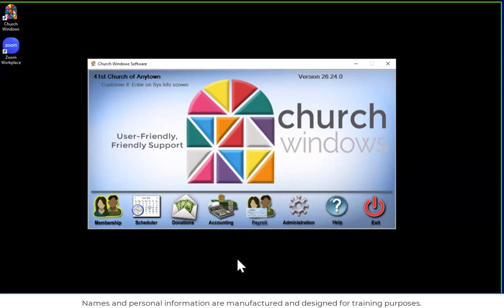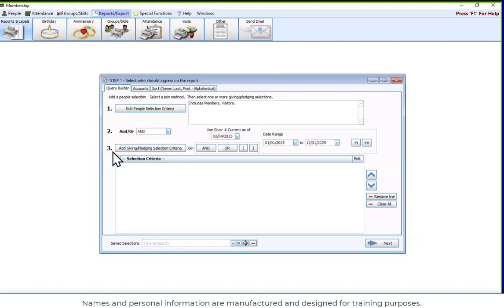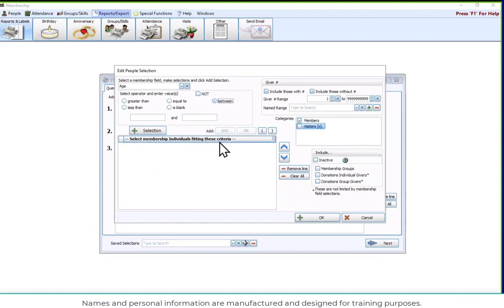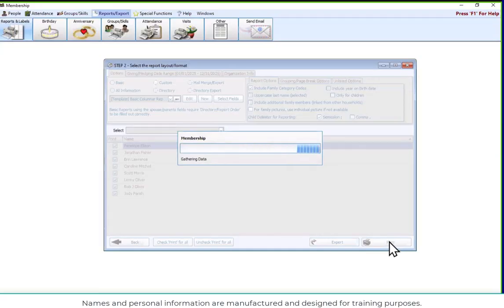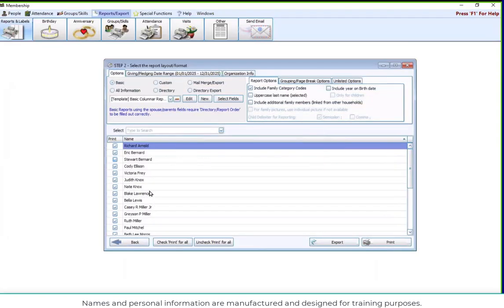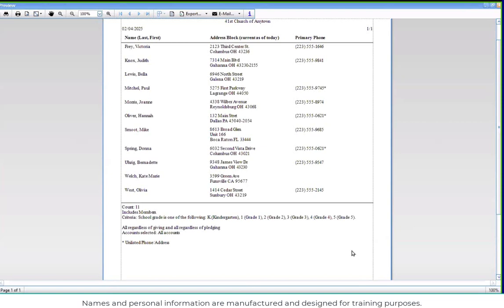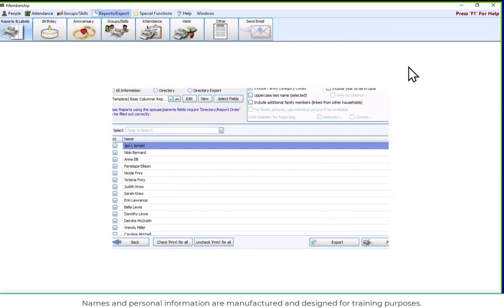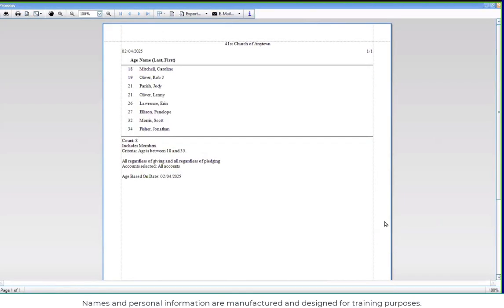Church Windows Membership: Annual Reports (v26 & Newer)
Learn to run commonly used reports for annual reporting purposes.  Presented on 02/04/2025.